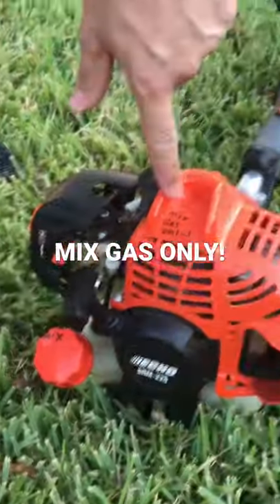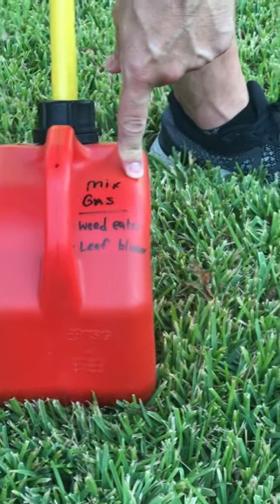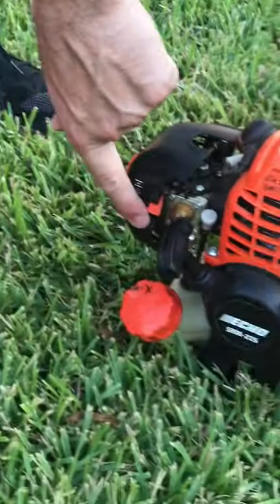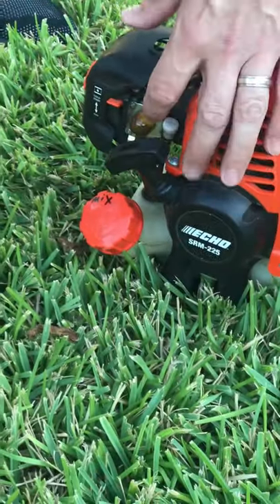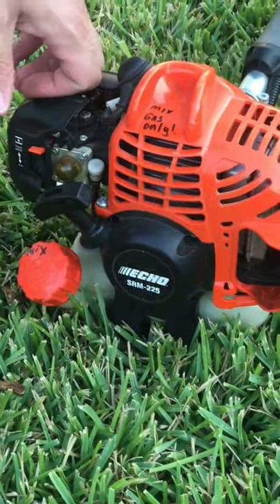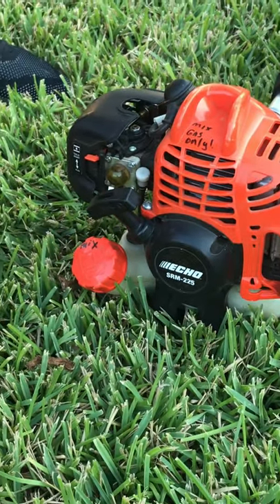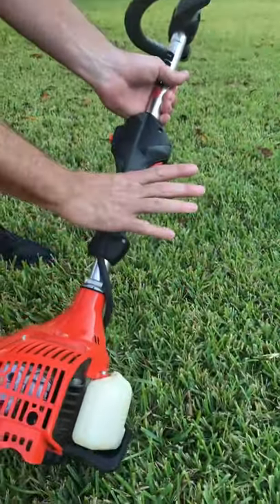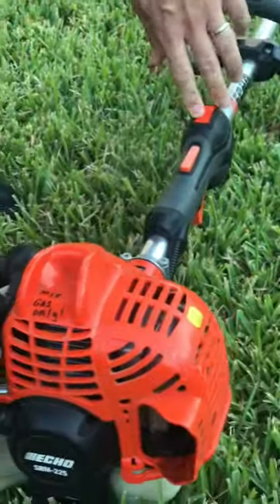Starting an Echo Weed Eater